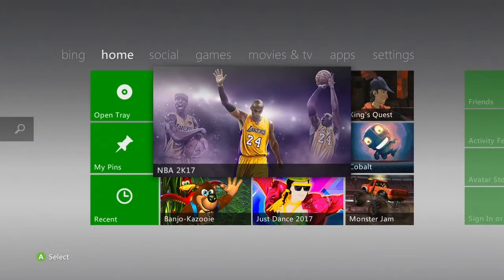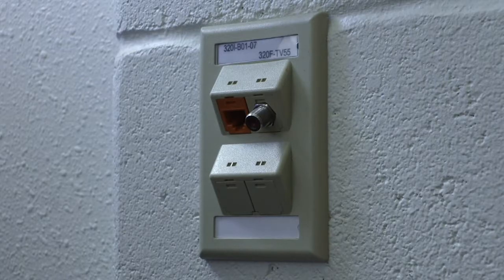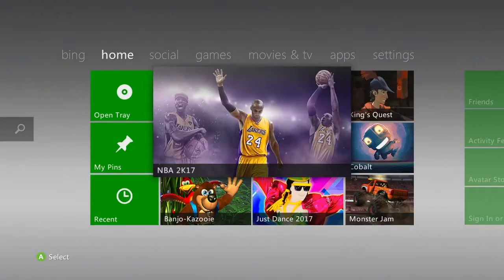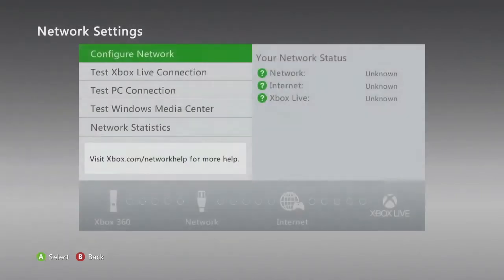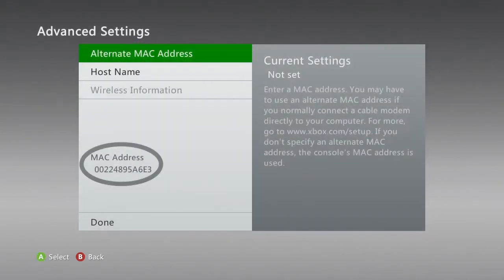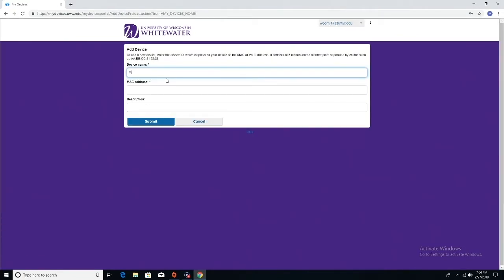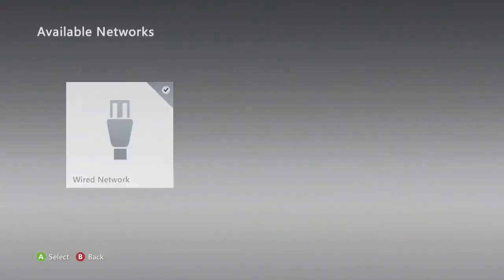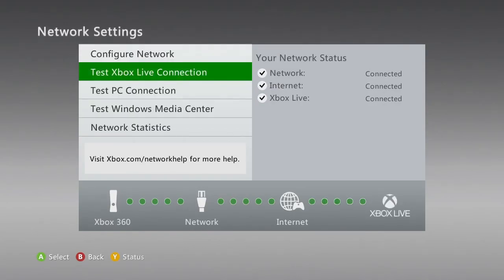Wired Xbox 360 Connection Guide - Ethernet Cable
This is a tutorial on how to connect your Xbox 360 to the UWW internet using an Ethernet cable.

Location: Goodhue Hall, Room 19